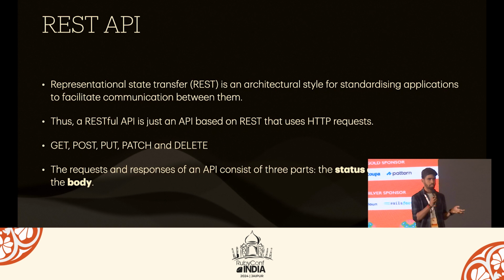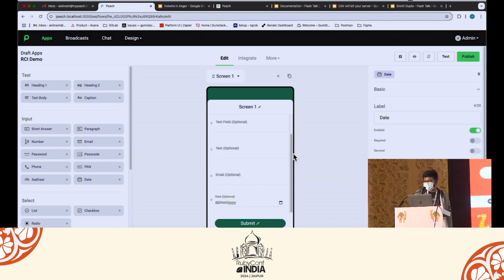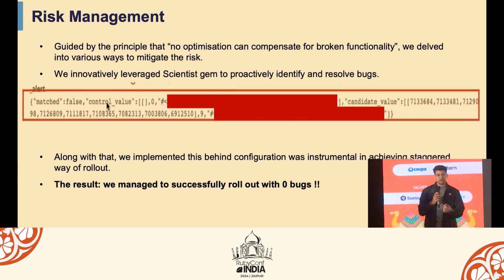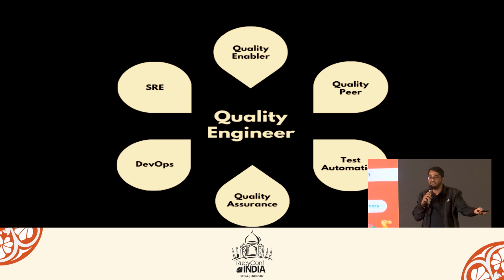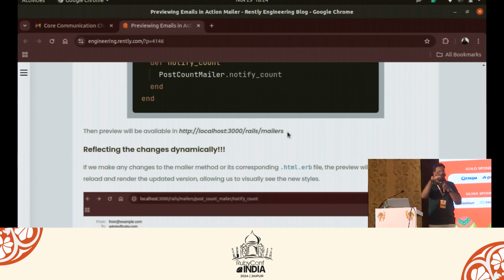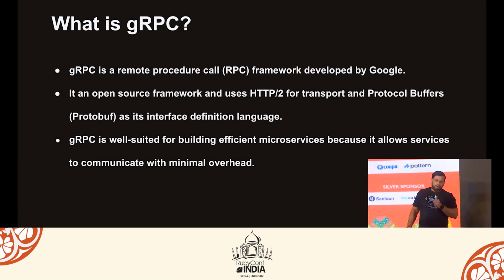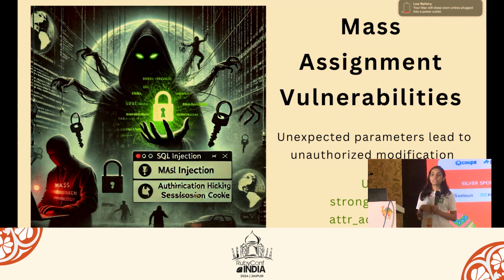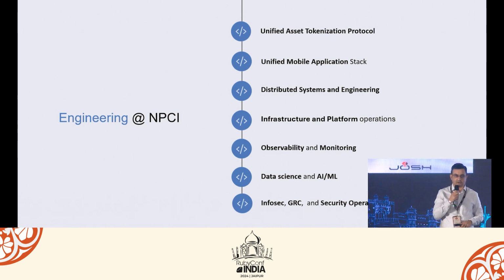Flash Talks | RubyConf India 2024 - Day 1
Explore the brilliance of the Ruby community with our exciting 5-minute flash talks from Day 1 of RubyConf India 2024! These lightning-fast sessions pack a punch with thought-provoking ideas, practical tips, and inspiring stories from passionate Rubyists across the globe.

Whether you're a seasoned developer or just getting started, these flash talks are guaranteed to leave you inspired and full of fresh insights. Don't miss this whirlwind of knowledge, innovation, and community spirit!